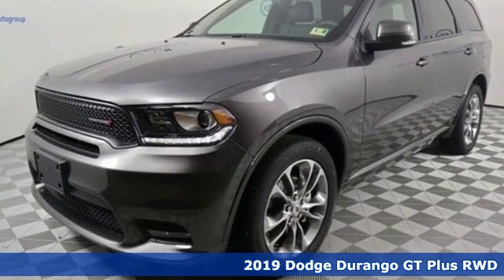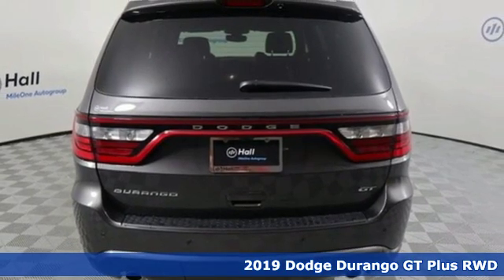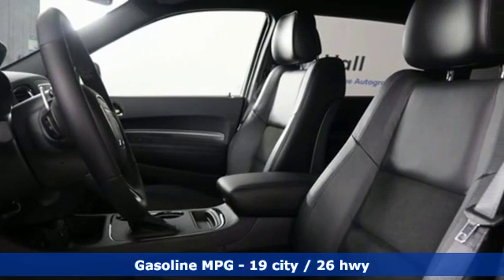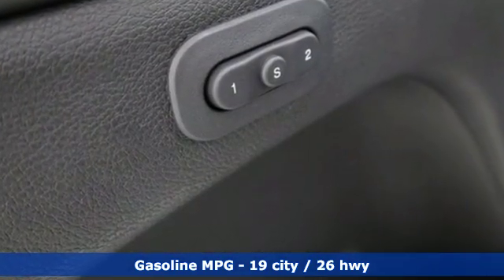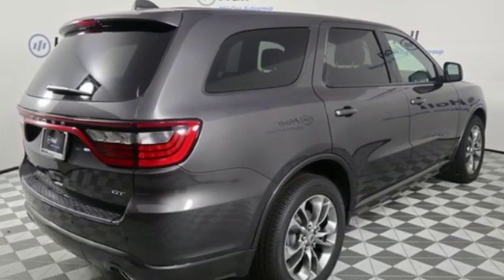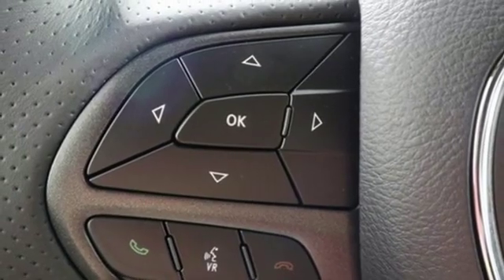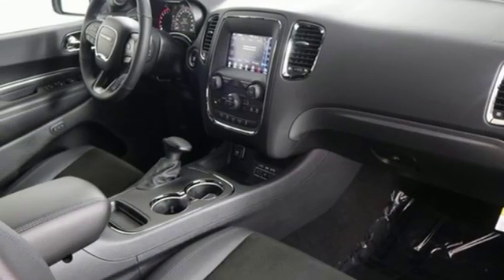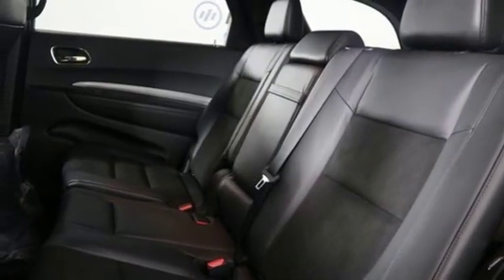New 2019 Dodge Durango Chesapeake VA Norfolk, VA #21197006 - SOLD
Year: 2019
Make: Dodge
Model: Durango
Trim: GT
Engine: 3.6L V6 24V VVT
Transmission: 8-Speed Automatic
Interior: Black
Stock #: 21197006
VIN: 1C4RDHDG5KC535005
Quick Order Package 2BE GT Plus (115V Auxiliary Power Outlet, Auto-Dimming Exterior Driver Mirror, Bright Cargo Area Scuff Pads, Bright Front Door Sill Scuff Pads, Dual Remote USB Port - Charge Only, Exterior Mirrors w/Memory, Exterior Mirrors w/Supplemental Signals, Heated Front Seats, Heated Second Row Seats, Heated Steering Wheel, Power 6x9 Multi-Function Foldaway Mirrors, Power 8-Way Driver Memory 6-Way Passenger Seats, Power Driver/Passenger 4-Way Lumbar Adjust, Power Liftgate, Radio/Driver Seat/Mirrors Memory, Remote Start System, Security Alarm, Sun Visors w/Illuminated Vanity Mirrors, and Universal Garage Door Opener), 3.27 Rear Axle Ratio, 3rd row seats: split-bench, 4-Wheel Disc Brakes, 6 Speakers, ABS brakes, Air Conditioning, Alloy wheels, AM/FM radio: SiriusXM, Anti-whiplash front head restraints, Apple CarPlay, Auto-dimming Rear-View mirror, Auto-leveling suspension, Automatic temperature control, Blind Spot & Cross Path Detection, Brake assist, Bumpers: body-color, Cloth Low-Back Bucket Seats, Compass, Delay-off headlights, Driver door bin, Driver vanity mirror, Dual front impact airbags, Dual front side impact airbags, Electronic Stability Control, Emergency communication system: Roadside Assistance/9-1-1 Call, Four wheel independent suspension, Front anti-roll bar, Front Bucket Seats, Front Center Armrest w/Storage, Front dual zone A/C, Front fog lights, Front License Plate Bracket, Front reading lights, Fully automatic headlights, Google Android Auto, GPS Antenna Input, Heated door mirrors, Illuminated entry, Integrated Center Stack Radio, Integrated Voice Command w/Bluetooth, Knee airbag, Low tire pressure warning, Occupant sensing airbag, Outside temperature display, Overhead airbag, Overhead console, Panic alarm, Passenger door bin, Passenger vanity mirror, Power door mirrors, Power driver seat, Power steering, Power windows, Radio: Uconnect 4 w/7" Display, Rear air conditioning, Rear anti-roll bar, Rear Parking Sensors, Rear reading lights, Rear seat center armrest, Rear window defroster, Rear window wiper, Remote keyless entry, Speed control, Speed-Sensitive Wipers, Split folding rear seat, Spoiler, Steering wheel mounted audio controls, Tachometer, Telescoping steering wheel, Tilt steering wheel, Traction control, Trip computer, USB Host Flip, Variably intermittent wipers, and Wheels: 20" x 8.0" Satin Carbon - Design 1. *Every Internet Price includes current applicable manufacturer rebates, incentives, and dealer discounts. Some incentives may require financing through Chrysler Capital on approved credit. You may also qualify for additional manufacturer incentive programs (e.G., College graduate, owner loyalty, and military). See dealer for more details about these programs. Your additional costs are sales tax, tag and title fees for the state in which the vehicle will be registered, any dealer-installed options (if applicable) and a dealer processing fee ($699 Virginia, North Carolina). Prices are subject to change, and prior sales are excluded. While every reasonable effort is made to ensure the accuracy of this information, we are not responsible for any errors or omissions contained on these pages. Please verify any information in question with the dealer.

Address:
3353 Western Branch Blvd